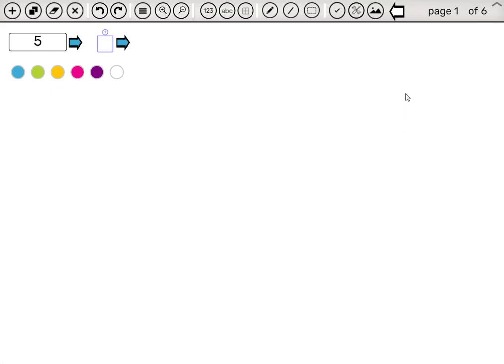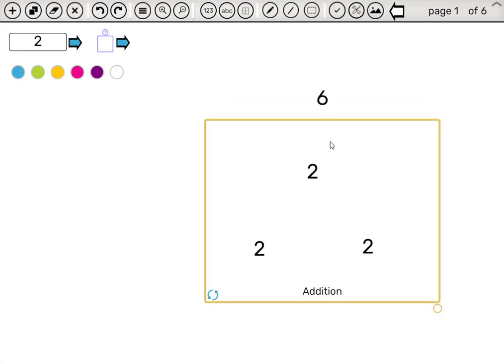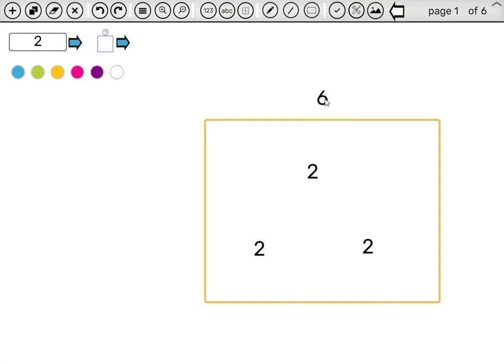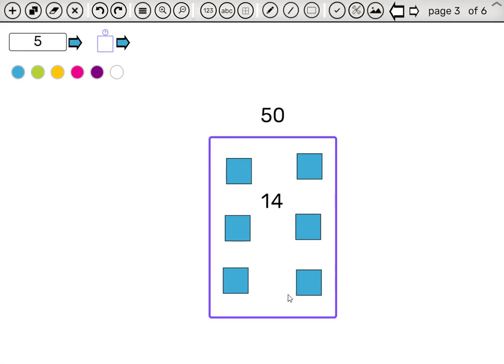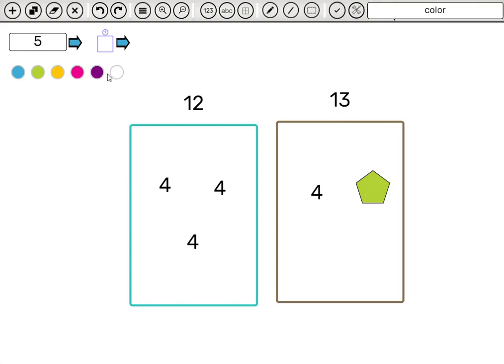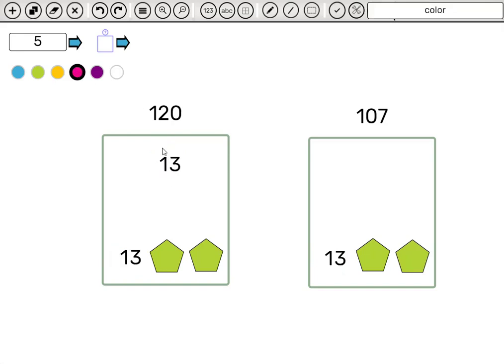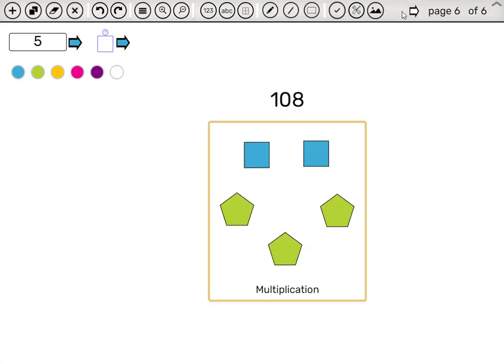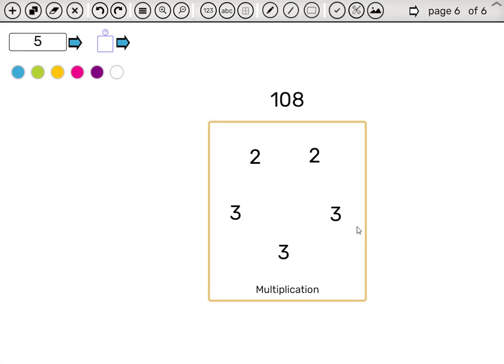Numbers and Boxes